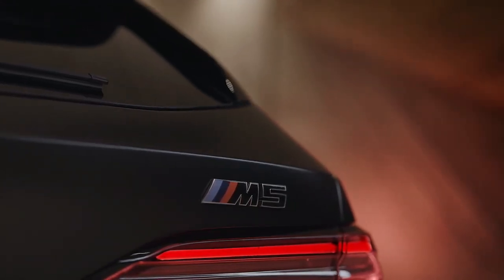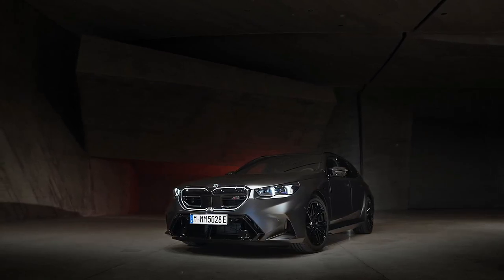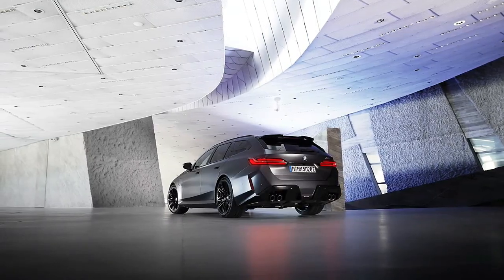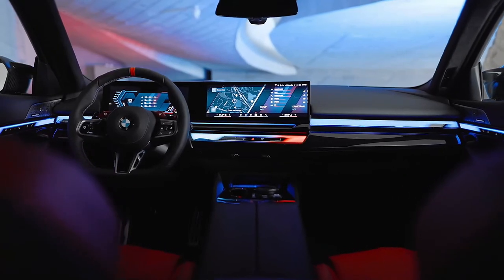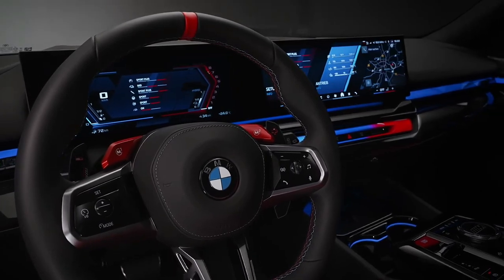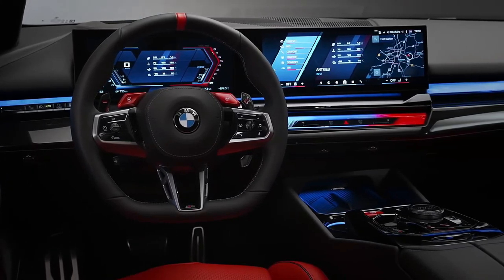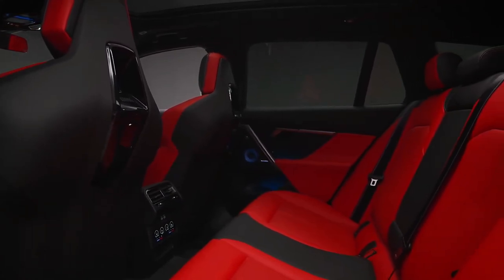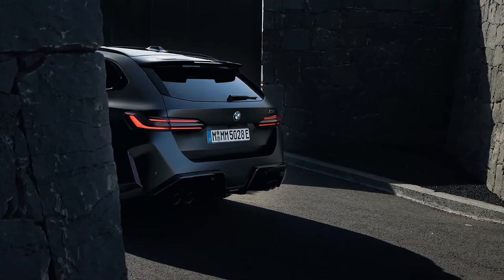All New 2025 BMW M5 Touring officially revealed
The M5's cabin is similar to the 5-series sedan on which it's based but with notable tweaks, including an M-specific flat-bottom steering wheel with customizable M buttons and a red center hash mark, and large shift paddles. Sportier seats are meant to hold you in more securely while driving hard, and the lighting elements and screen animations are also unique to the M5. Various leather, wood, and aluminum trim options are available. Otherwise, it retains the same five-seat layout, iDrive control knob, and large display screens as the 5-series. A panoramic sunroof and a Bowers & Wilkins audio system are standard equipment, although you can opt for a lightweight carbon-fiber roof that deletes the sunroof.